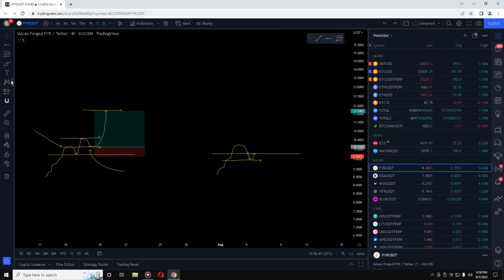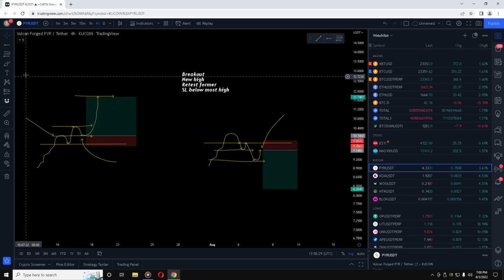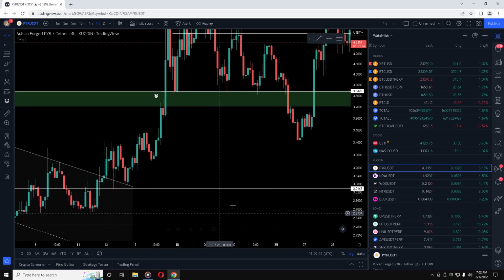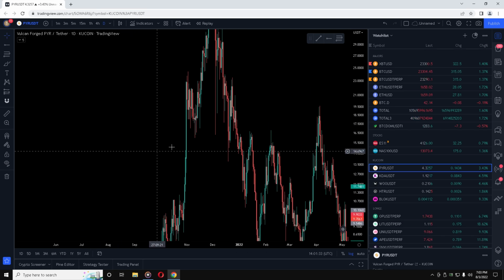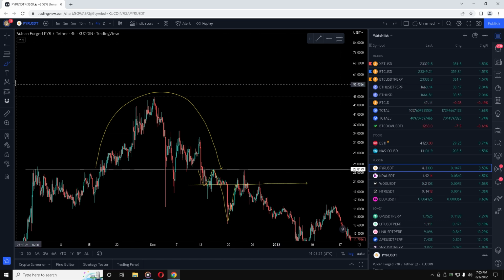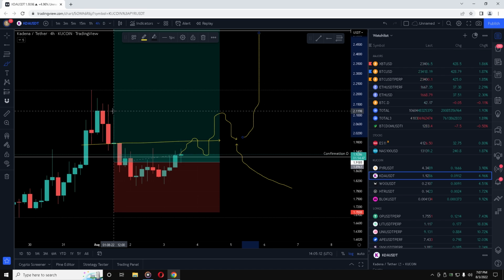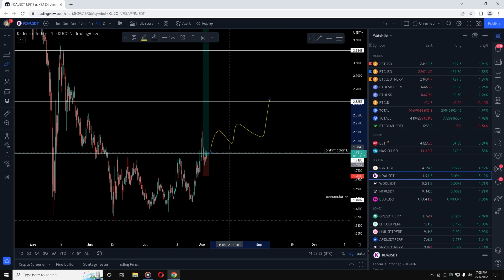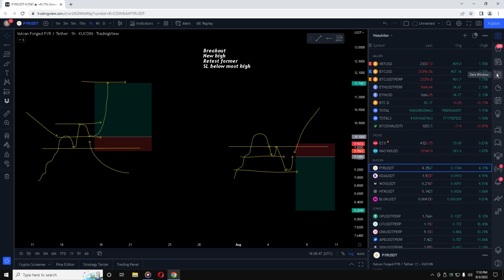Deviation vs Confirmation | Price Action Trading